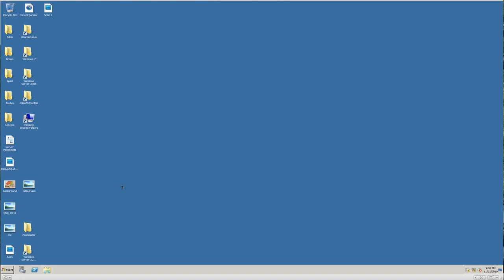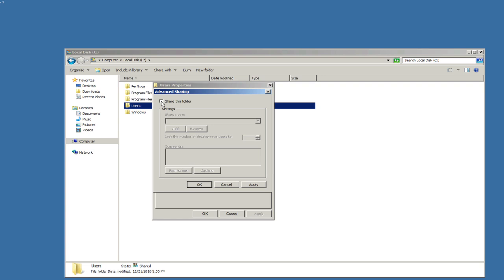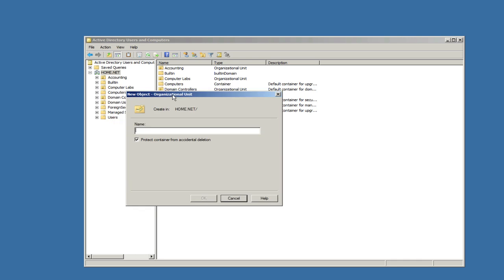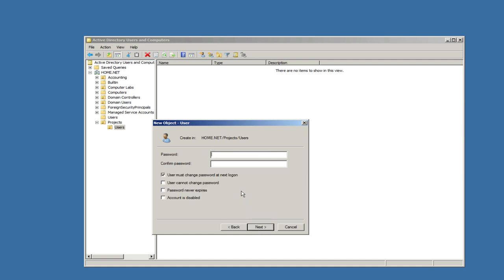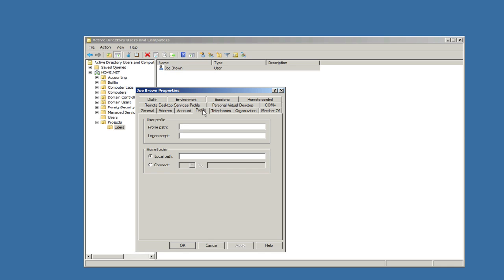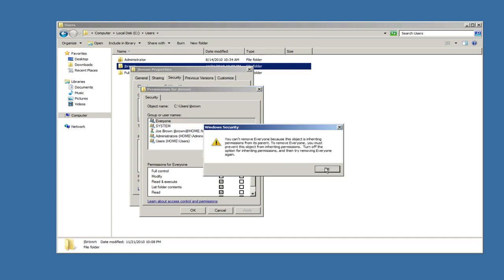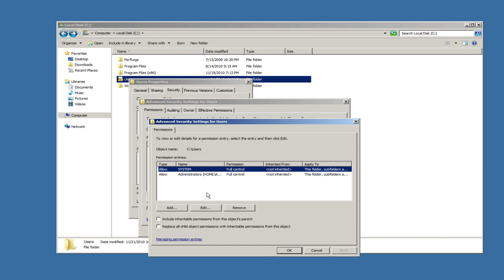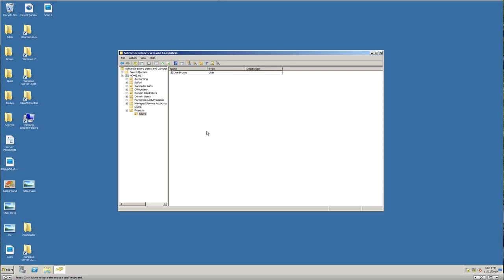Windows Server 2008 Active Directory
In this video you will learn how to setup users in Active Directory. We will also learn how to setup a file folder and map it to the end user every time they log into their workstation.